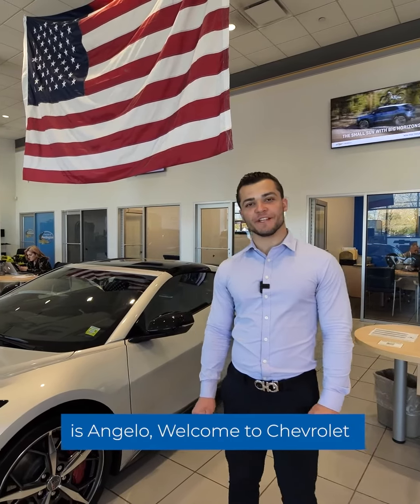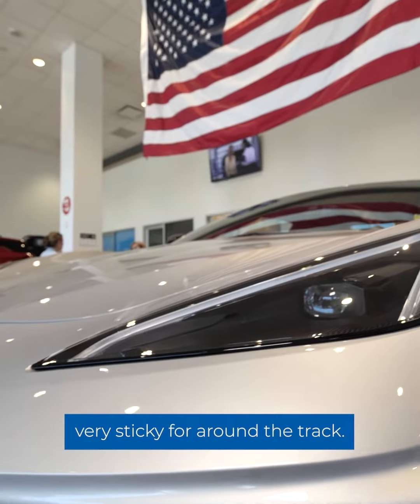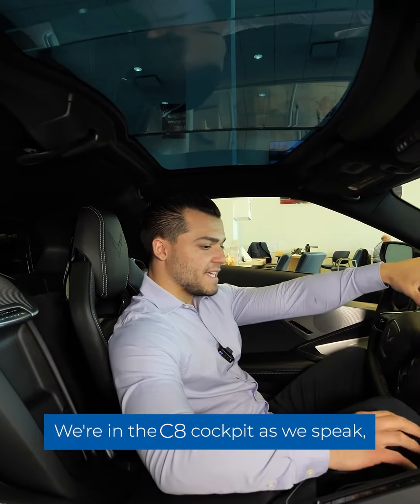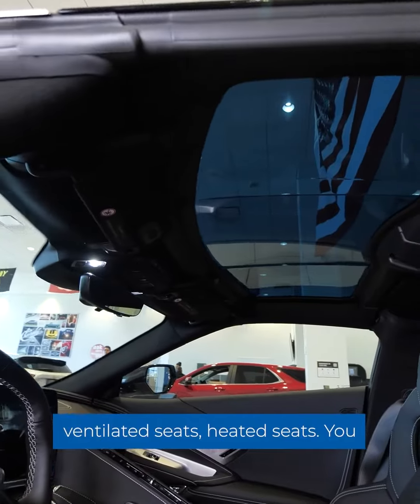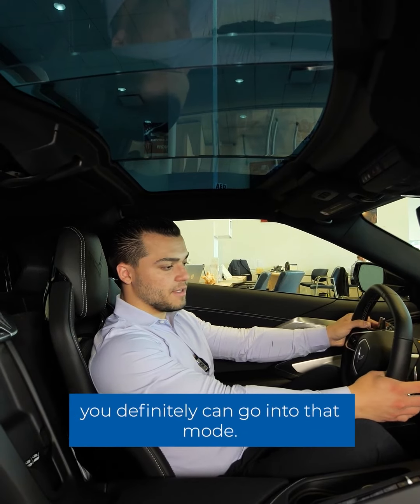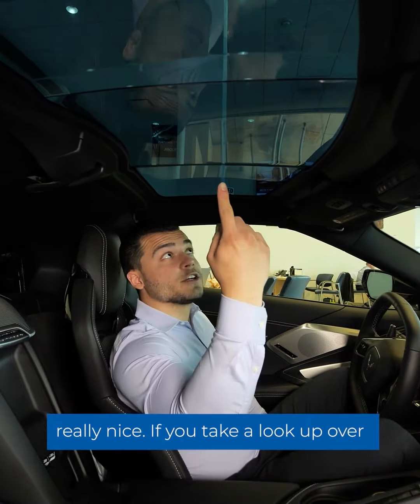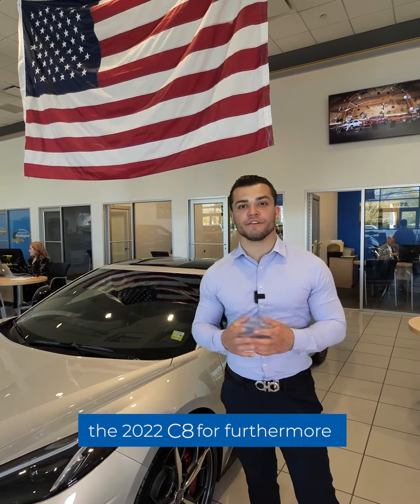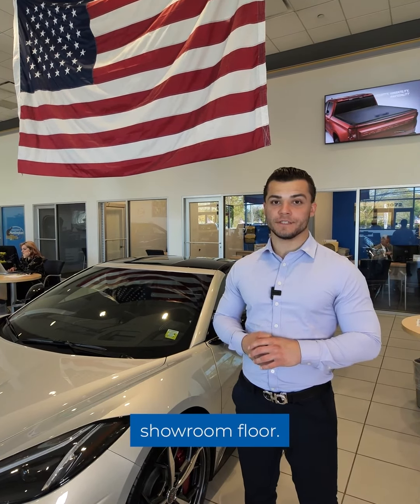The Corvette C8 🔥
SUPERCAR 💥 performance - Luxurious 😎 cabin

The Corvette C8 🔥 is stealing the road and breaking necks!

Come to 🙌 Empire Chevrolet of Huntington and try this BEAST 🤩 out for yourself TODAY❗